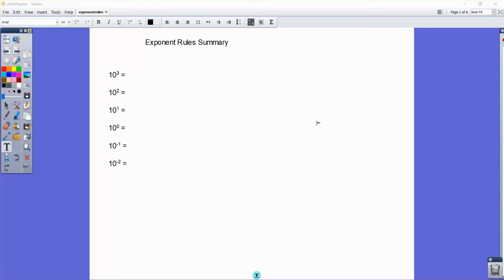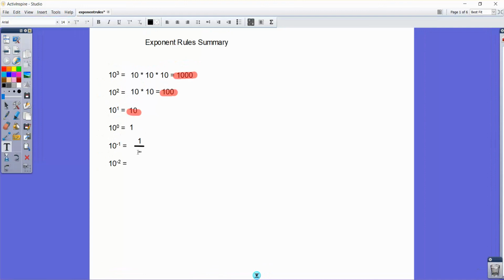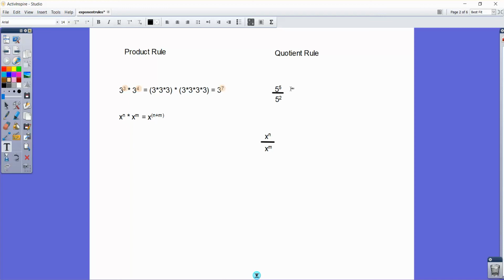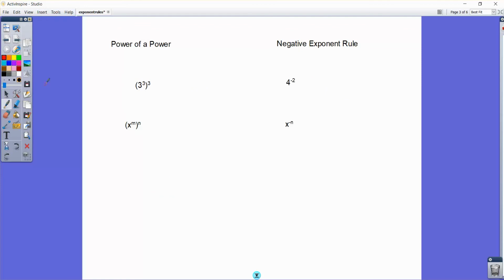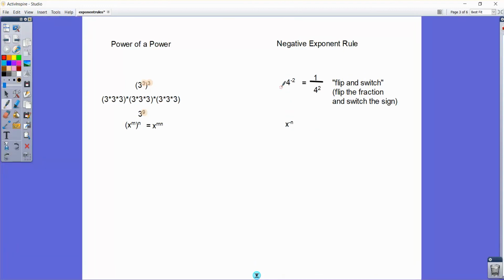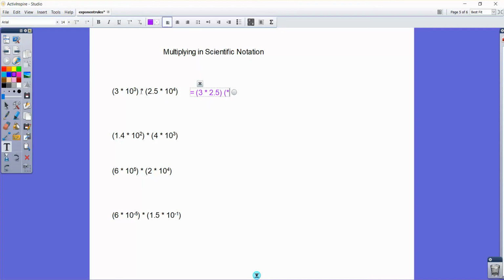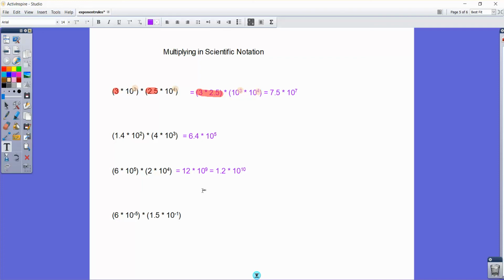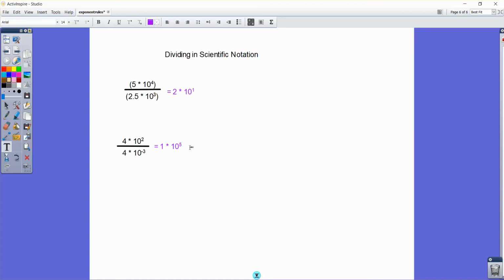Rules of Exponents, Scientific Notation, and multiplying/dividing numbers in scientific notation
In this video, we review rules regarding exponents including product, quotient, power of a power, and negative exponent rules.

Additionally, we review scientific notation, rules, and how to multiply/divide numbers written in scientific notation.